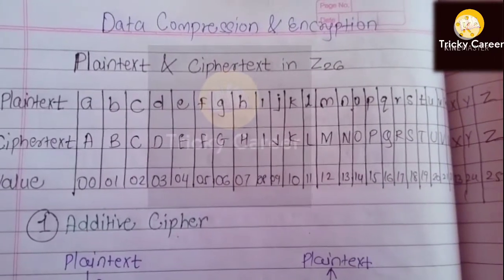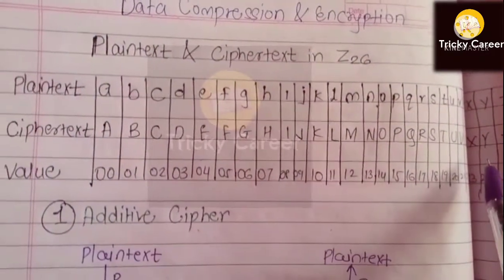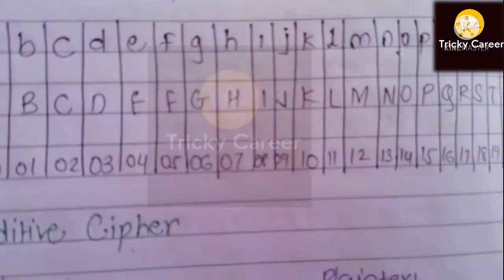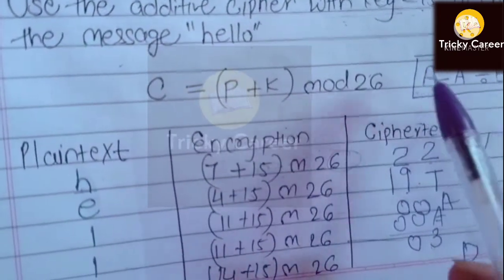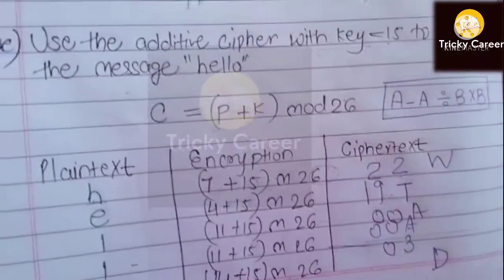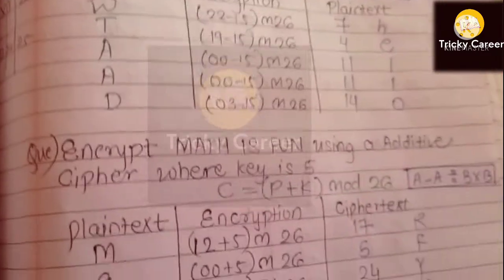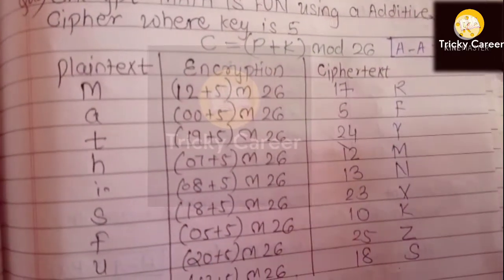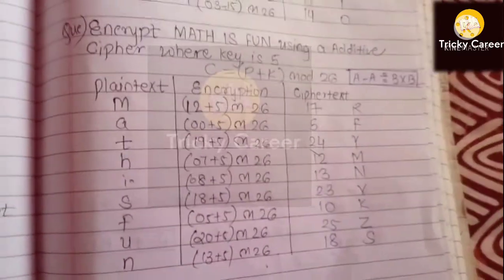Additive cipher in Cryptography Data Compression and Encryption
Additive cipher in Cryptography Easy way to Solve the problems
Additive Cipher
Data Compression and Encryption
Easy Way to Solve
Press a bell🔔 icon to get further new videos.